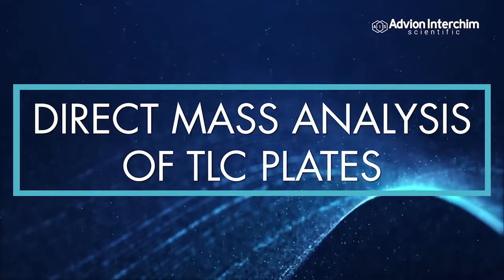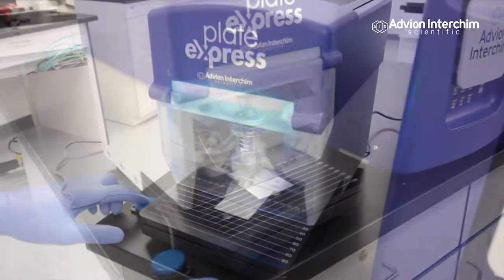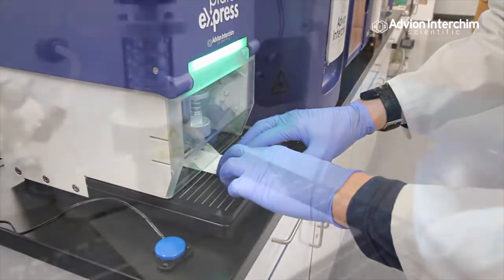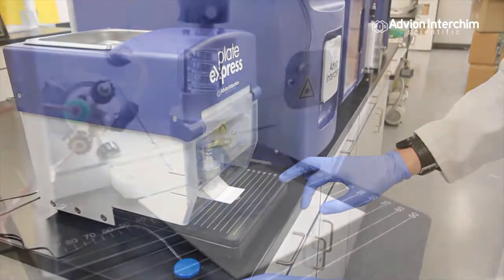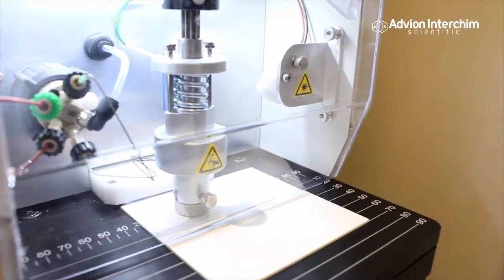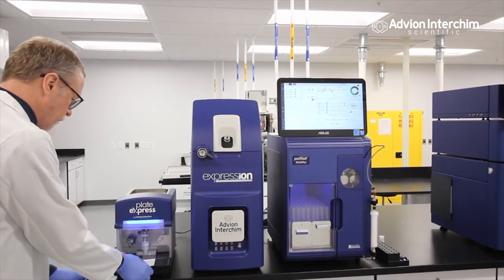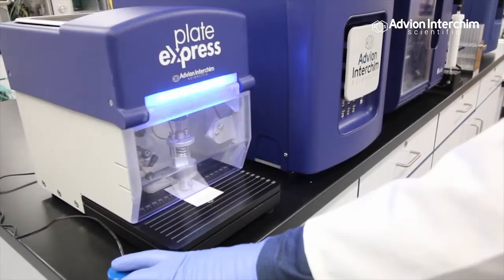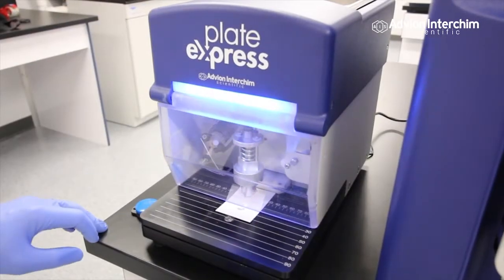Plate Express Direct Mass Analysis of TLC Plates | by Advion Interchim Scientific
Perform direct mass analysis of T-L-C plates in 30 seconds with the Plate Express™ - No waiting, no scraping.

TLC/MS makes reaction monitoring fast and easy – from sample to answer in seconds.